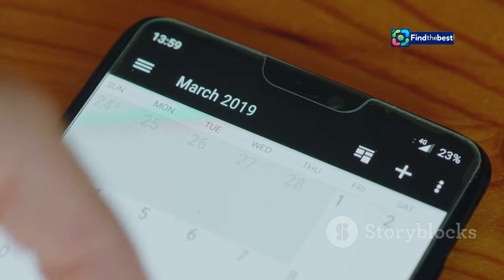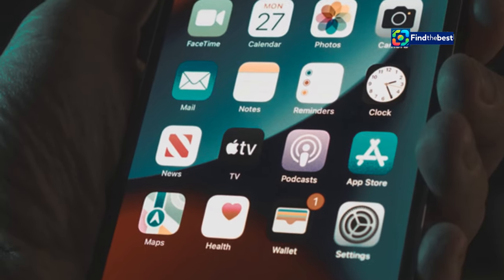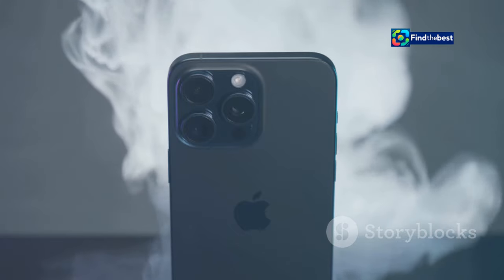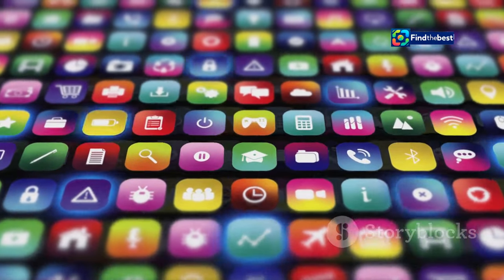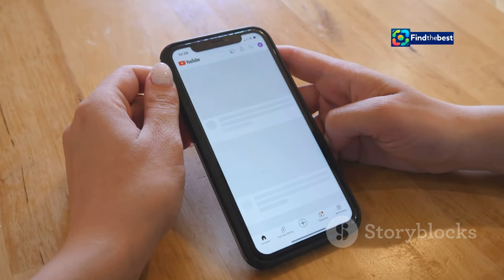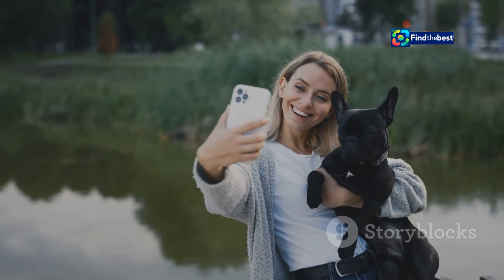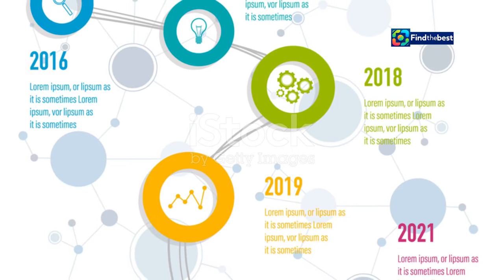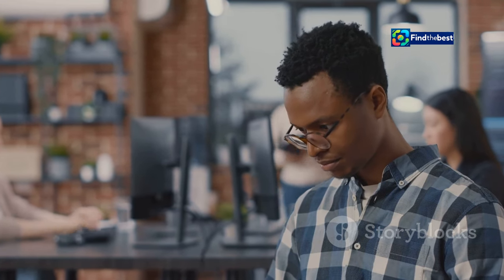Apple iOS 18 is Here! New Features & Upgrades Explained!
OUTLINE:
00:00:00 iOS 18 Arrives
00:02:16 Making iOS 18 Your Own
00:03:00 Organizing Your Memories
00:03:37 Connecting in the Modern Age
00:04:21 Your Proactive Digital Assistant
00:05:40 Performance and Efficiency
00:06:22 Which iPhones Get iOS 18?
00:07:50 Release Date and Rollout
00:08:25 iOS 18 and Beyond
00:09:08 Innovation with Every Iteration
00:09:57 iOS 18, A Worthy Upgrade?

 What&amp;#39;s new:https

🌟 Exciting news, tech lovers! Apple has just dropped the highly anticipated iOS 18, and we’re diving deep into all the new features and upgrades that come with this release! 📲💥

🗓️ **Release Date:** iOS 18 is available starting September 16, just in time for the launch of the iPhone 16 series! 🎉📅

- **Home Screen Customization:** Customize your Home Screen, Lock Screen, and Control Center like never before! 🎨🖼️
- **Revamped Photos App:** Easily manage your photo collections and avoid unwanted content! 🖼️🚫
- **Enhanced Messages:** Schedule messages, reply with any emoji, and add cool text effects! 💬✨
- **RCS Support:** Enjoy richer messaging experiences with RCS while still keeping the green bubble! 💚📩

🤖 Plus, get ready for the future with "Apple Intelligence" features coming next month, including AI-based writing help and photo editing! 🚀🔮

📱 **Compatible Devices:** iPhone SE (2nd generation or later) and models starting from the iPhone XR! Check your settings to update today! ⚙️✅

Are you excited about iOS 18? What feature are you looking forward to the most?